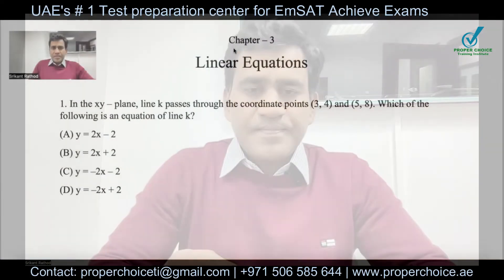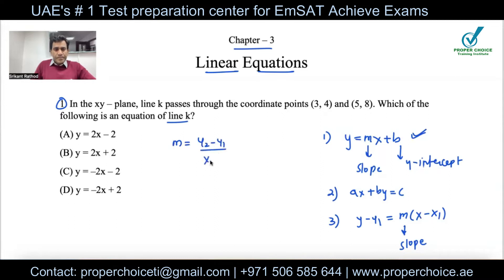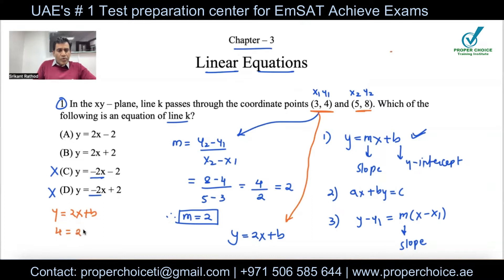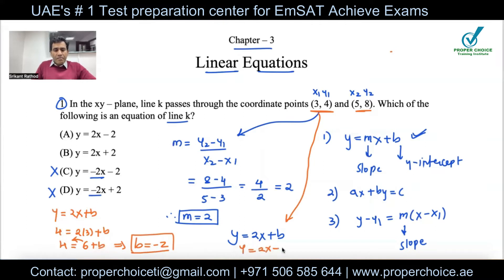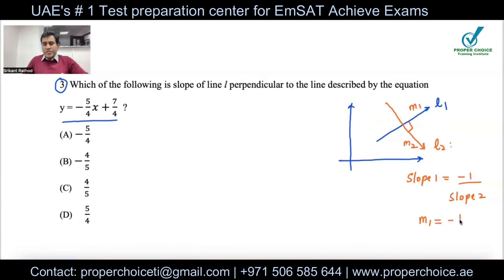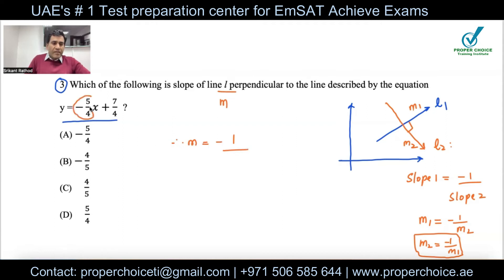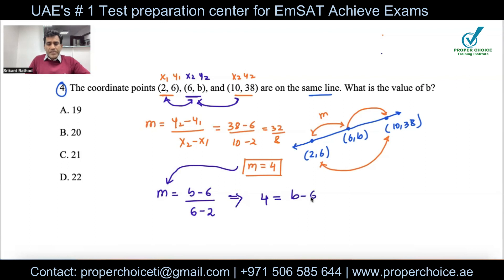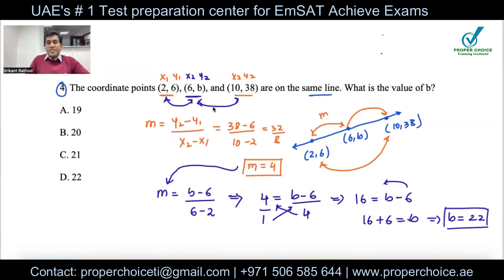EmSAT Achieve Math test preparation 2023 | Algebra | Chapter 3 - Linear Equations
This video provides detail about types of questions asked in real EmSAT Achieve math test.
Follow the link below to watch previous chapter videos from Algebra